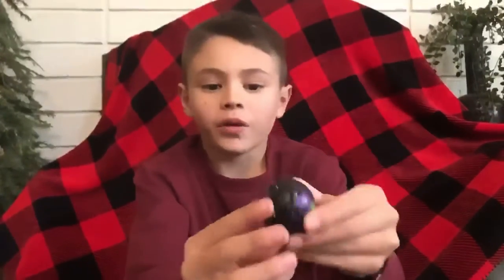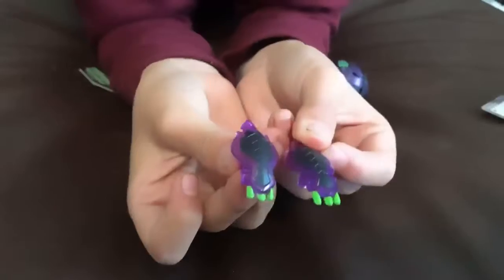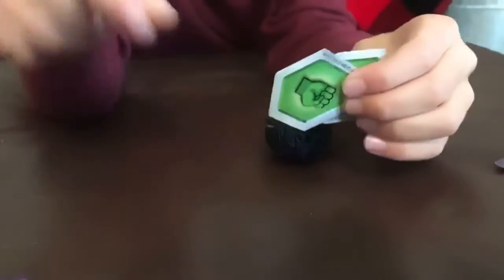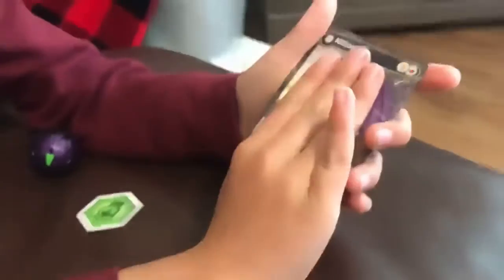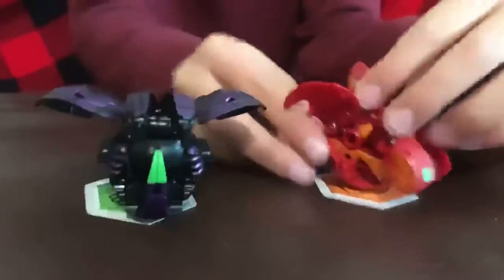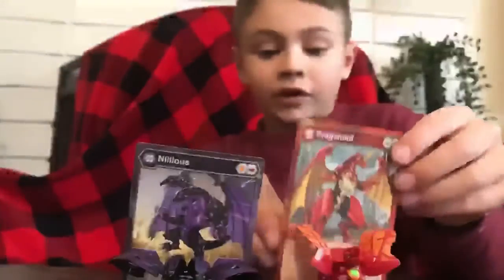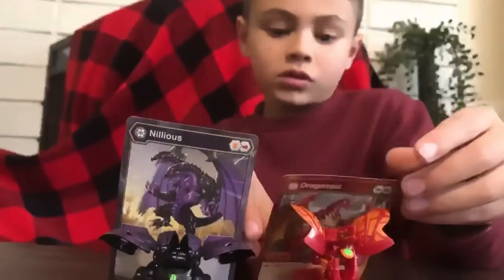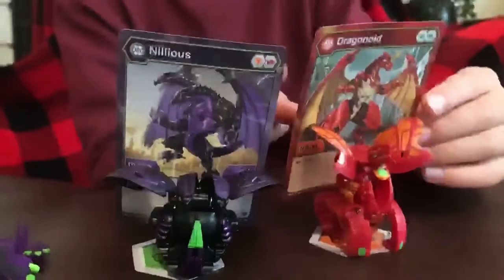Bakugan Nillious unveiling with Hunter!